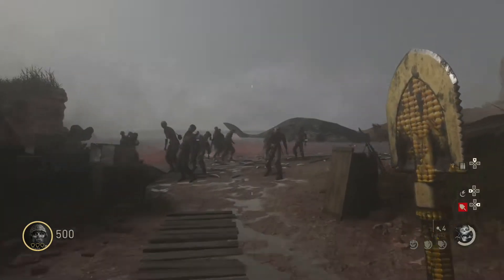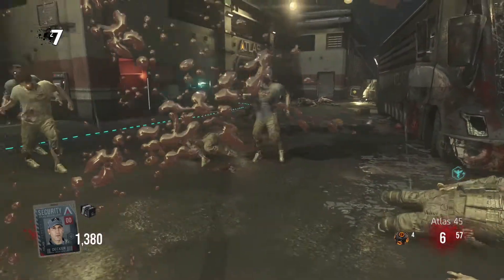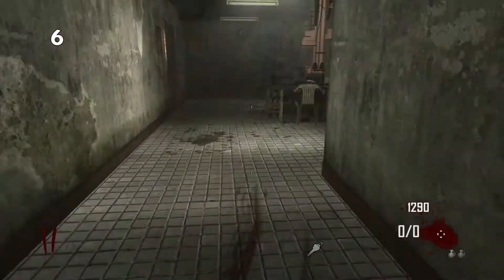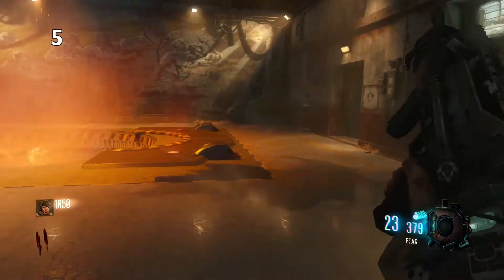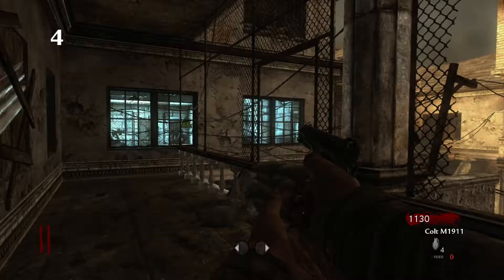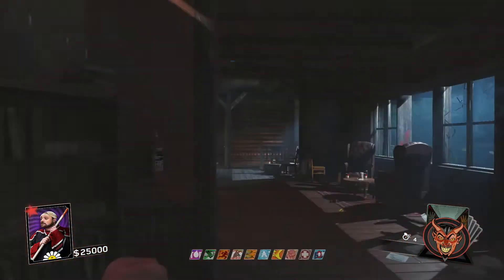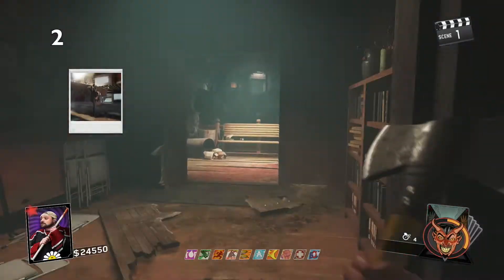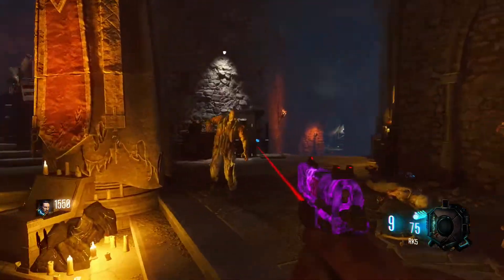Ranking Every Single DLC1 Zombies Map From Worst To Best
hey everyone clarkysj here today I will be ranking every single DLC1 Zombies map from worst to best but anyways guys if your new to the channel subscribe leave a like click the notification bell and enjoy